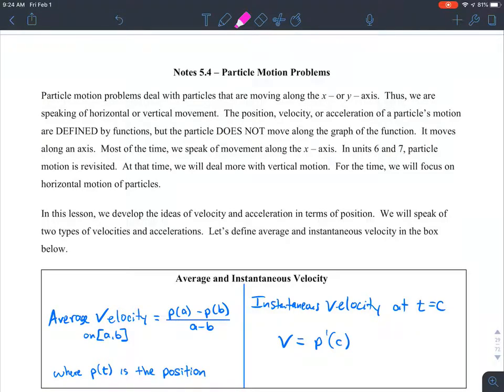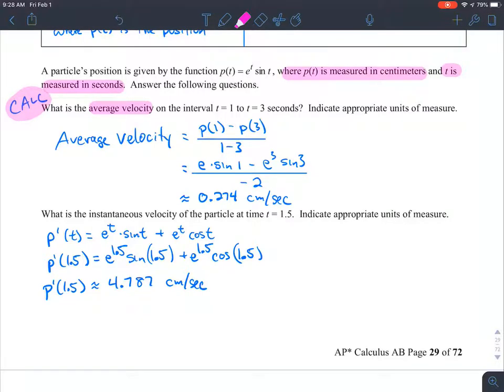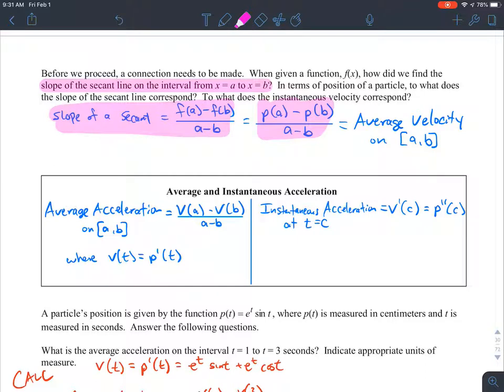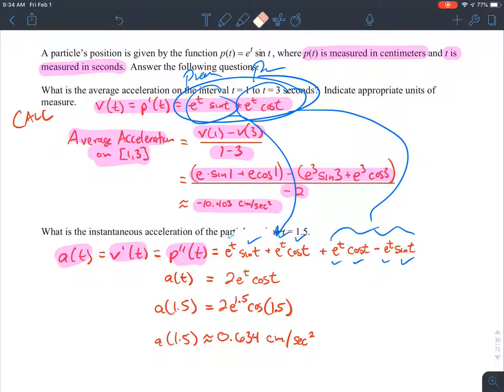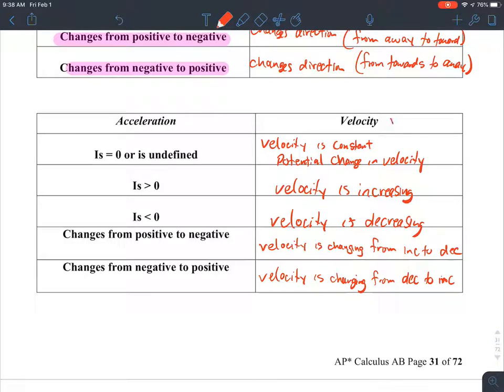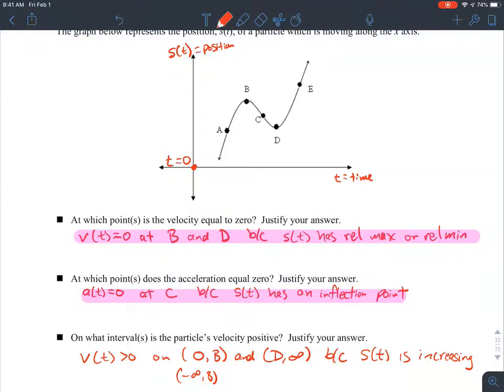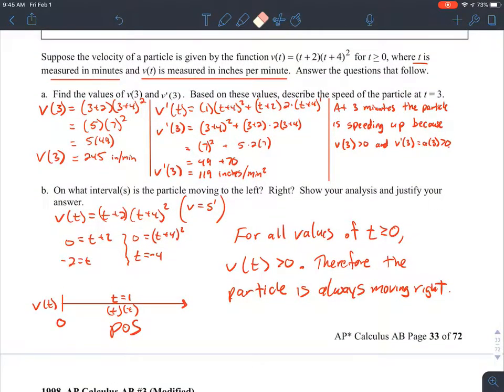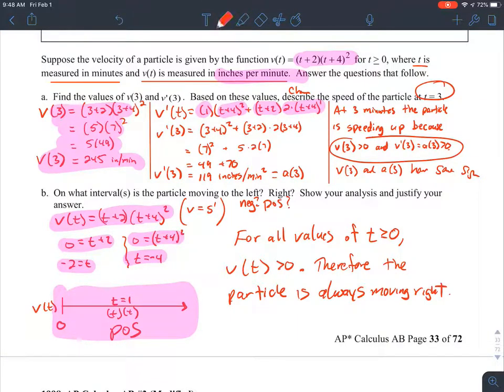AP Calculus Notes 5.4 Particle Motion